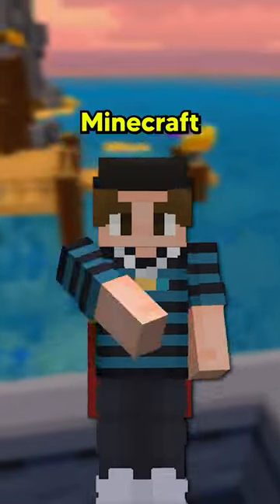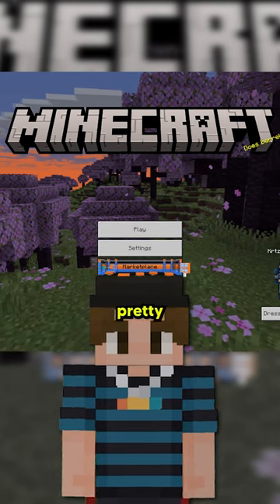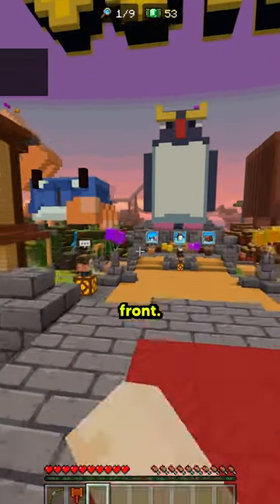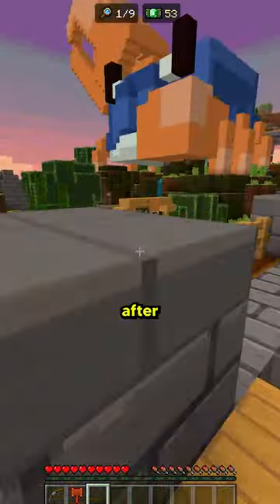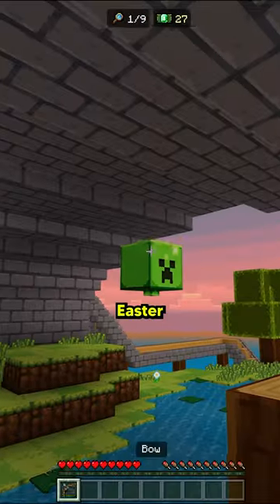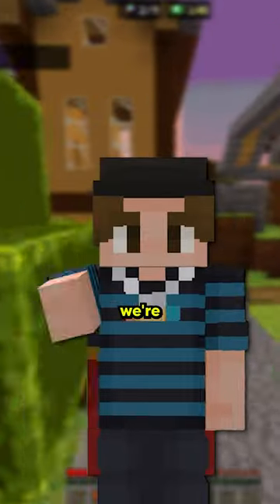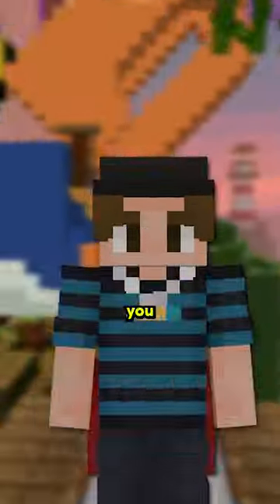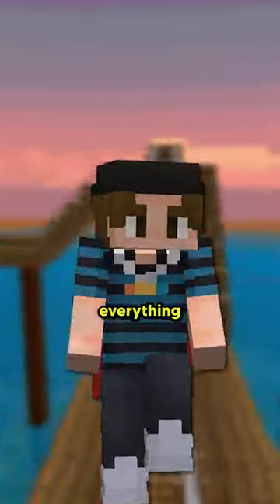Voting for the Minecraft Mob Vote has STARTED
Minecraft Live returns on October 15! And with that, we are getting the 2023 Minecraft Mob Vote! The three options have been revealed by Mojang, The Crab, The Penguin & The Armadillo! Are you excited for this year's MInecraft Mob vote? Join the Bedrock server to vote!